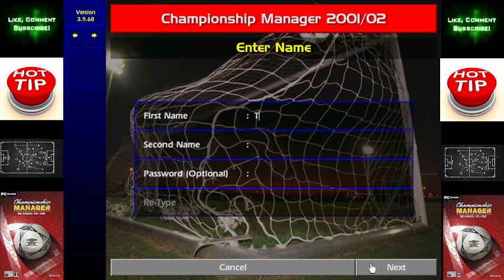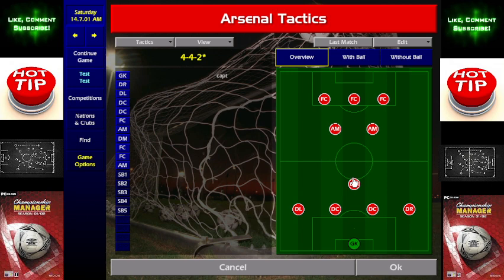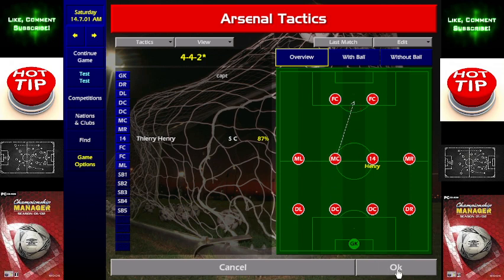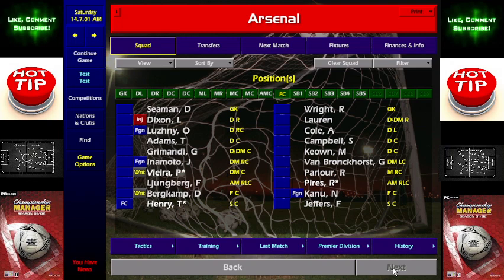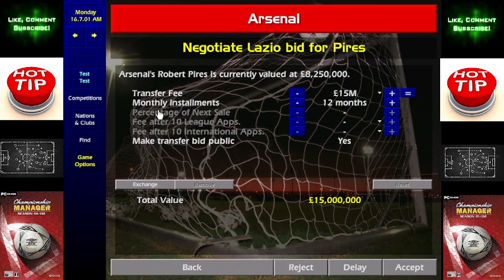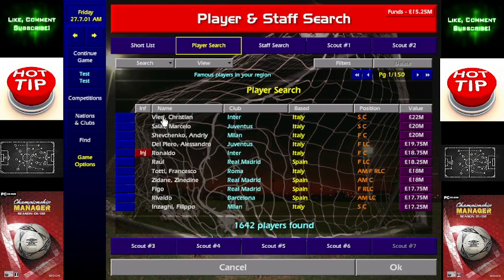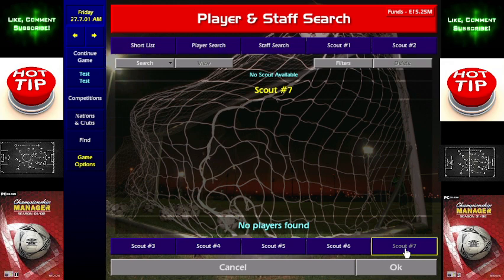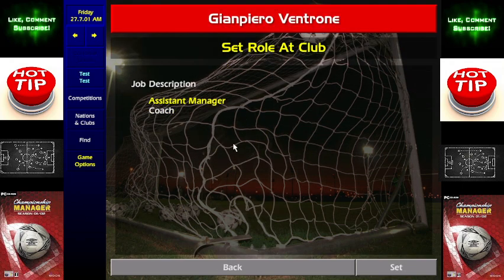Championship Manager 01-02 - Exploiting The Game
Keeping The Game Alive:
There are several ways to exploit the game, they all disgust me